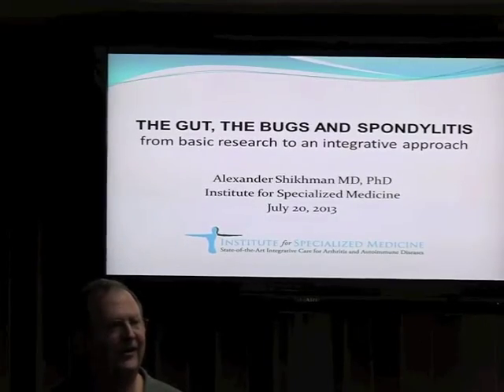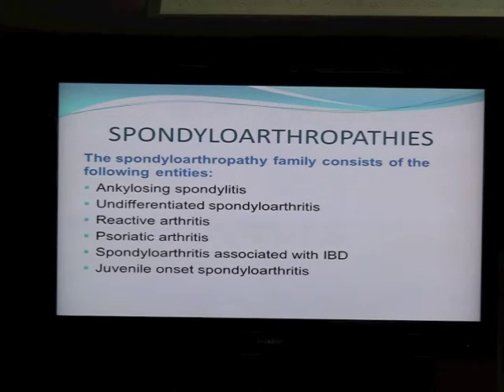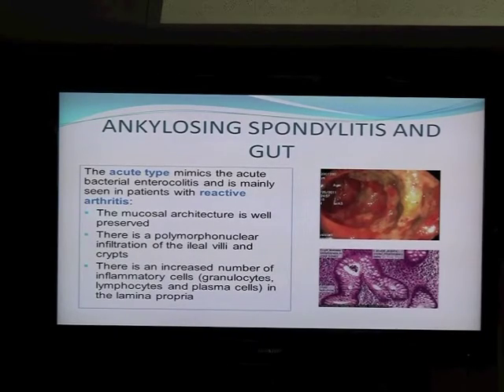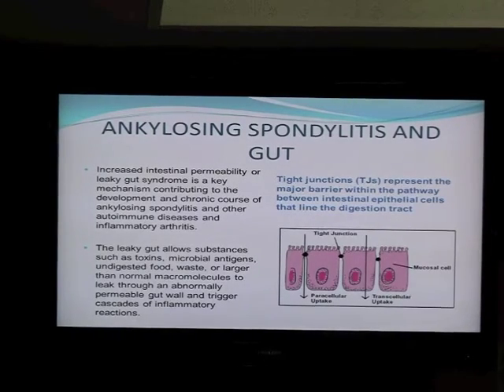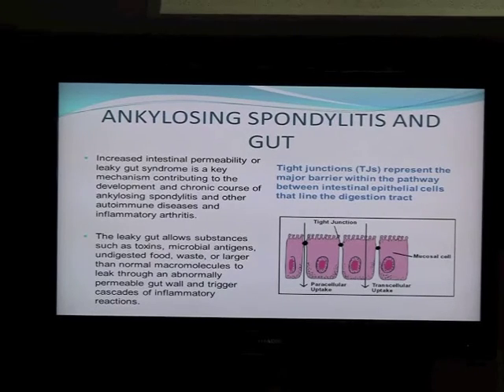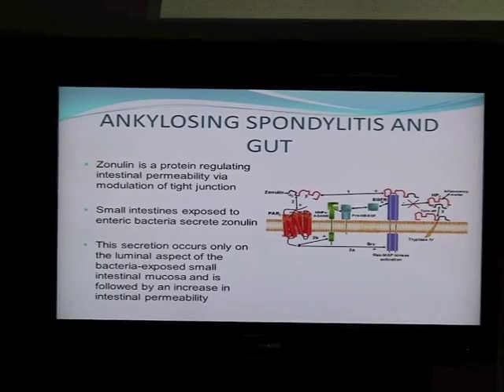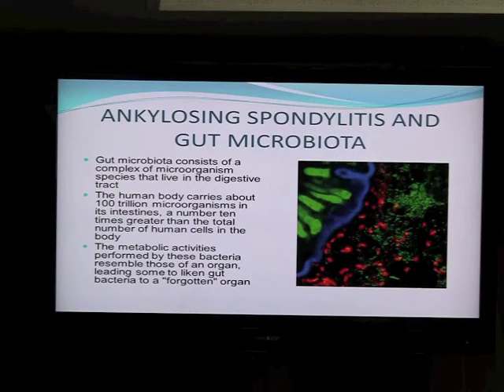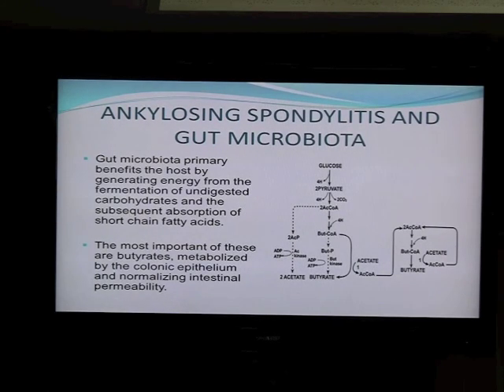ankylosing spondylitis part 1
Dr. Alex Shikman discusses the gut and its connection to Ankylosing Spondylitis. Topics include: spondyloarthropathy family of diseases, AS and gut and gut microbiota.